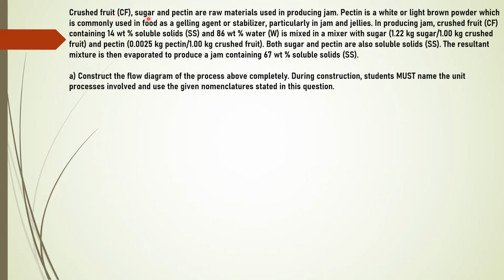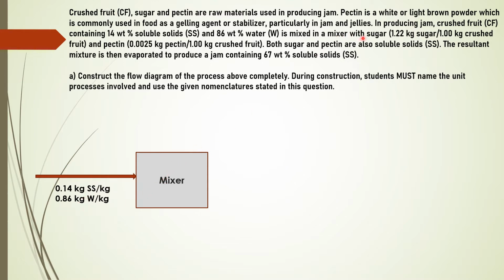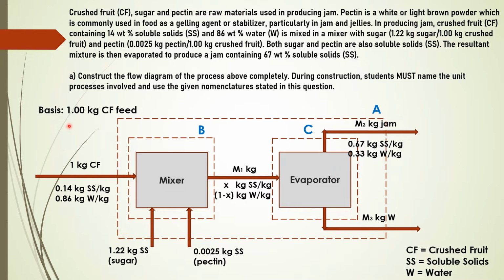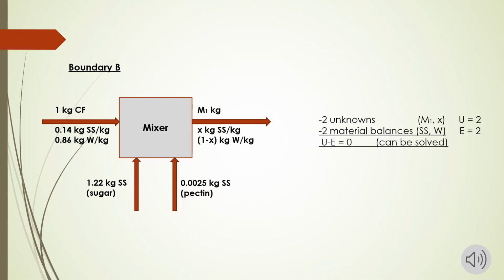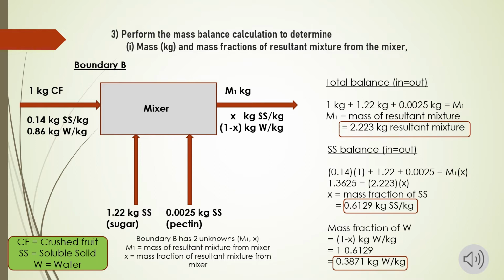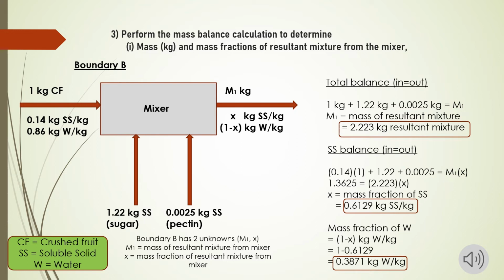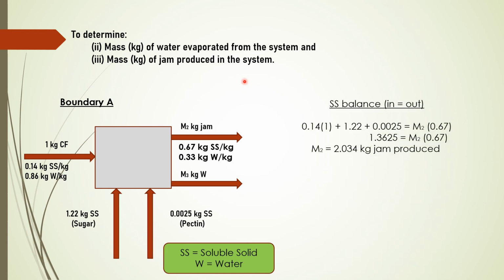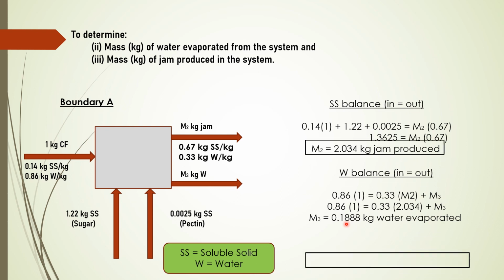MB Team Assignment 2 Group 2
MASS BALANCE CALCULATIONS FOR MULTIPLE UNIT